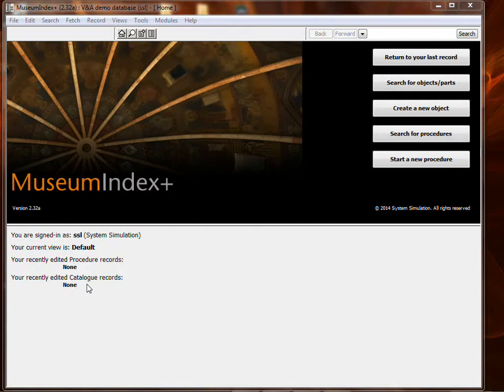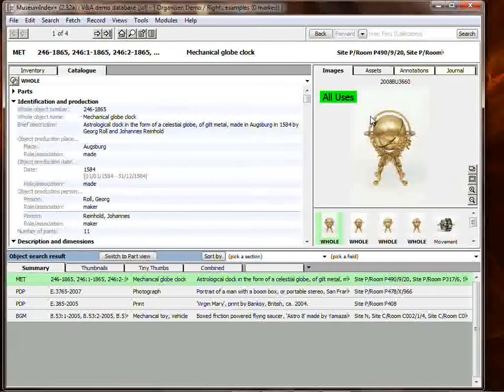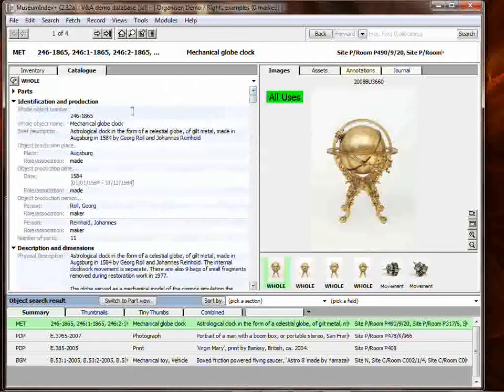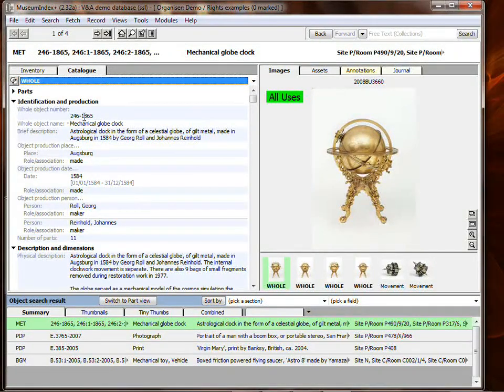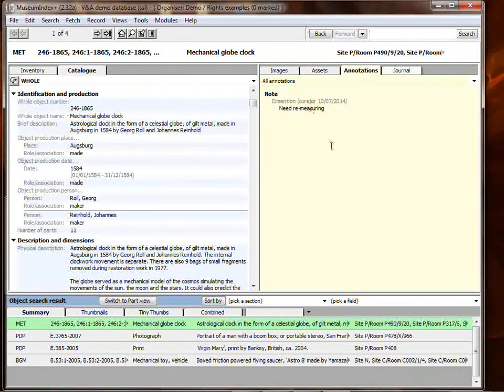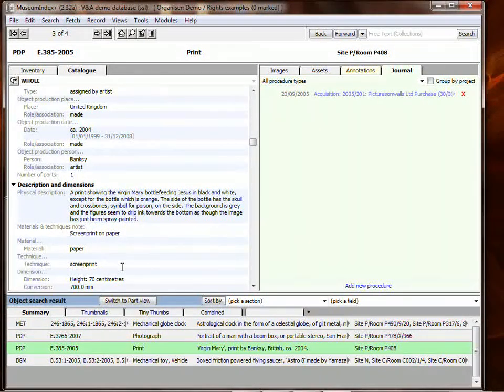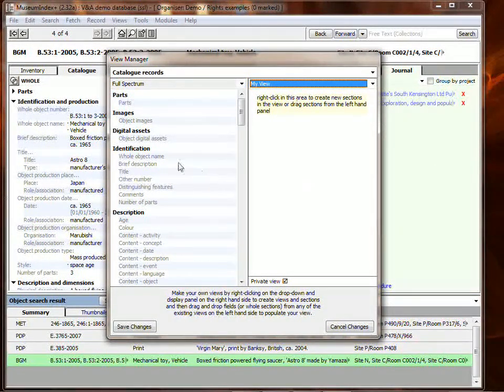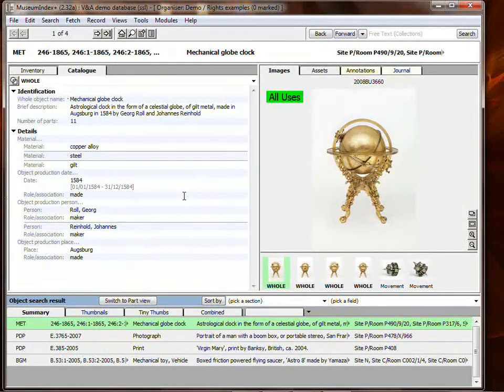MuseumIndex+ Introduction (Legacy Video)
An introduction to MuseumIndex+